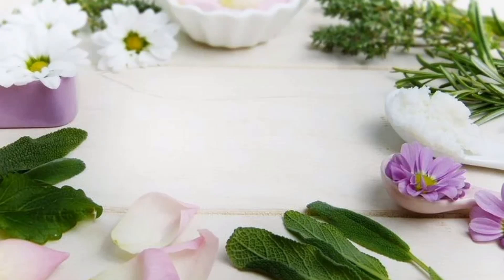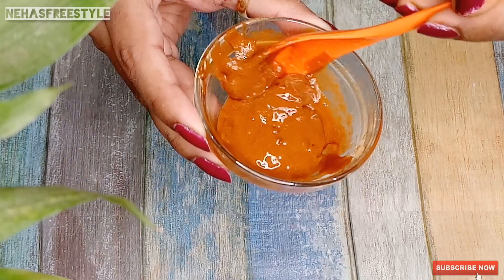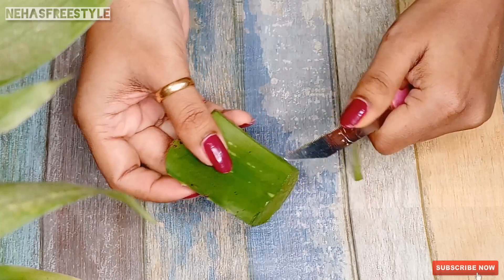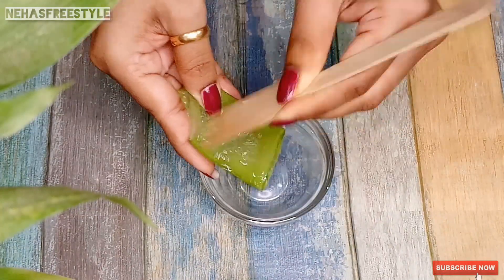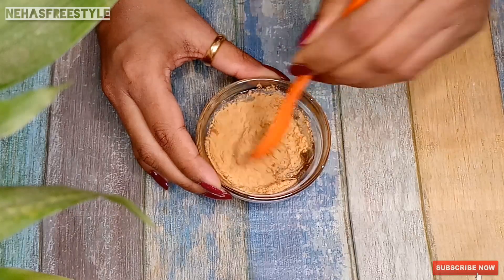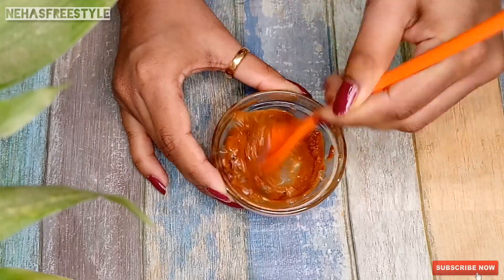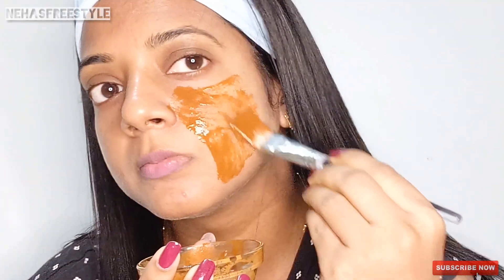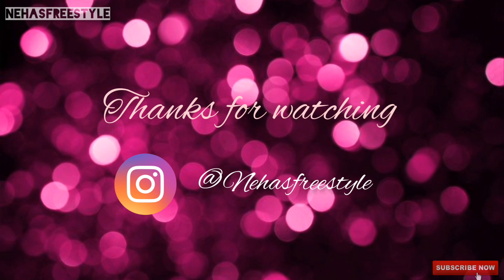Best Winter Special face Pack for Glowing Skin. No Wrinkles No Dryness Instant Glowing Skin.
Best Winter special face pack for glowing skin instant glow no wrinkles no dryness.

Today in this video I am sharing with you how to make skin glowing hydrating and nourishing this winter with natural way.

bynehasfreestyle
BYNEHASFREESTYLE